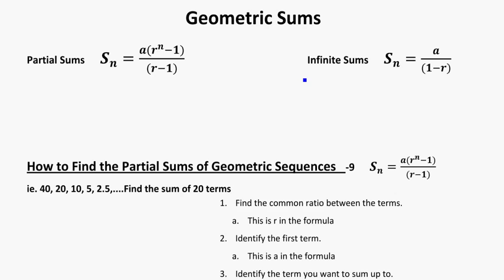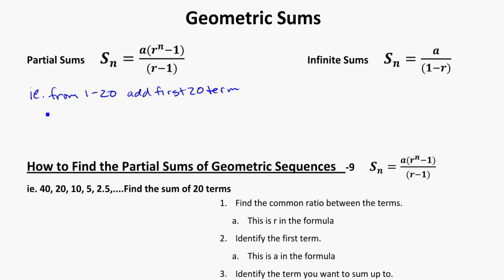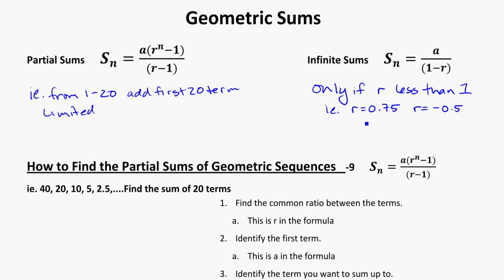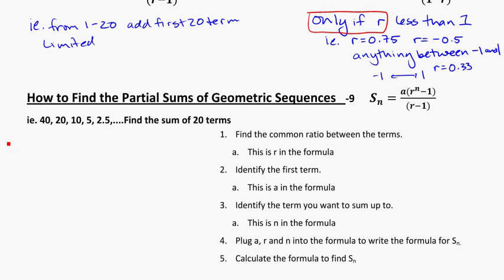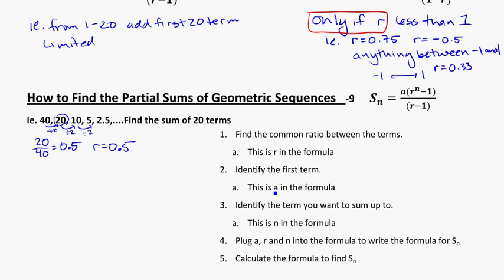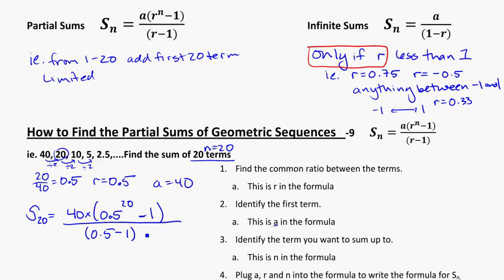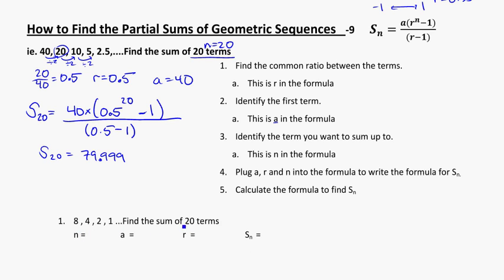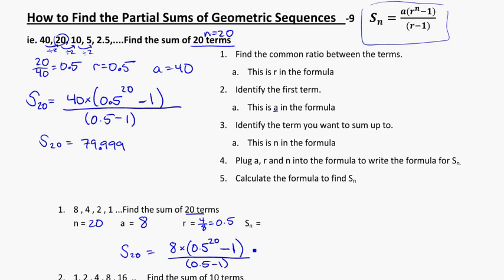yr 12 GS find the sum given first few terms 9